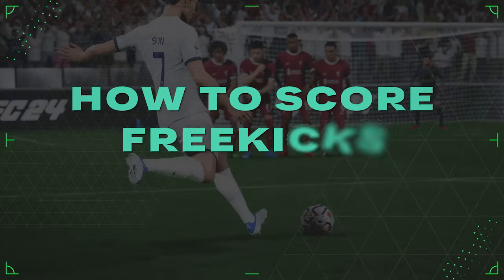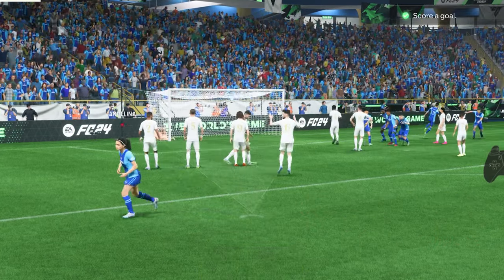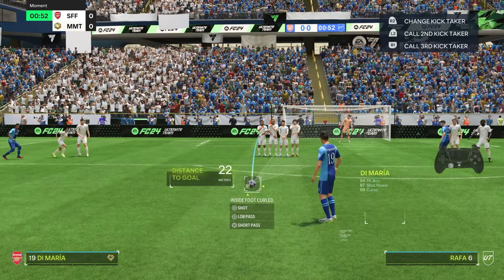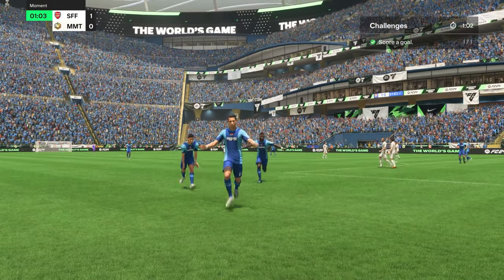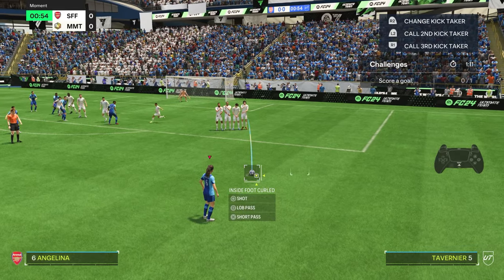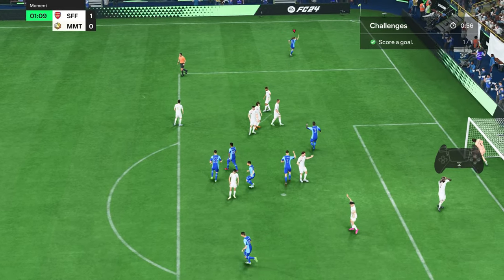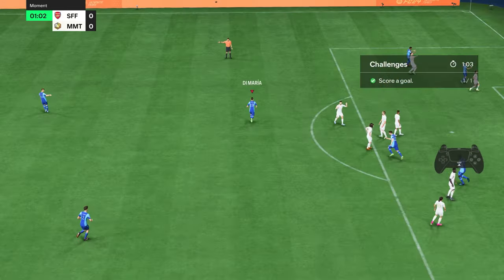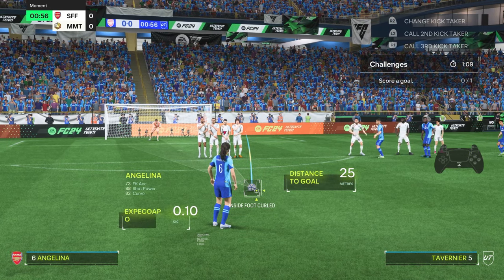How to SCORE Free Kicks in FC 24 - The 'Easy' Way 👀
In this video we show you a technique which should allow you to start making the most of set pieces, you can use this method without even needing the dead ball playstyle, follow for more FC 24 Tutorials.